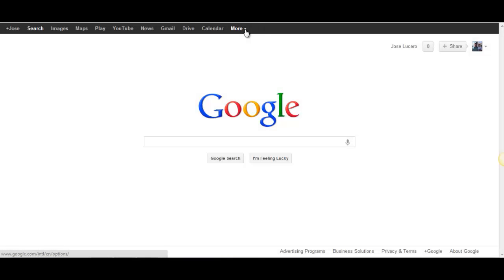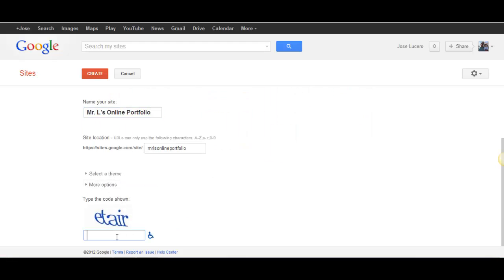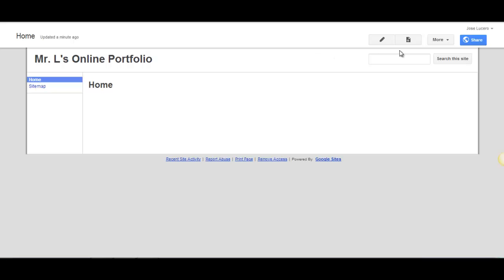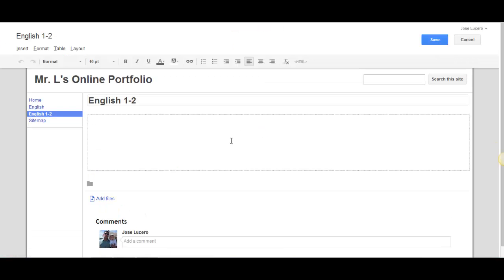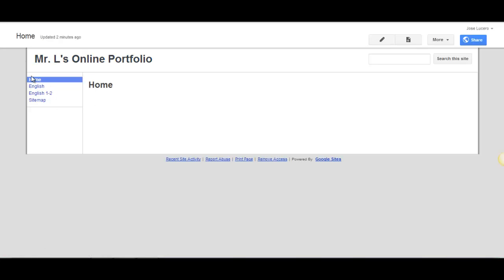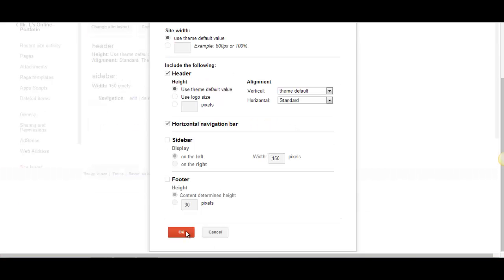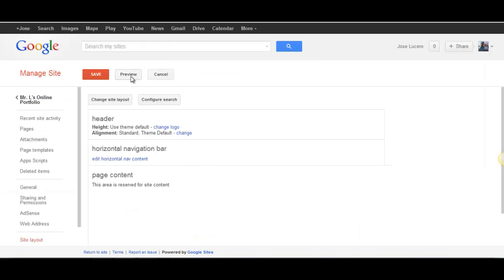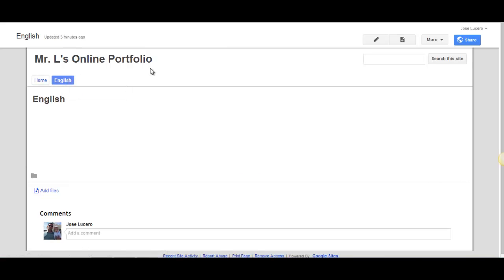Online Portfolio Tutorial